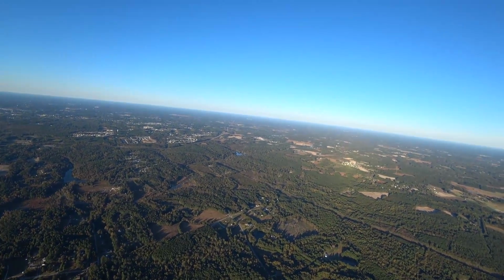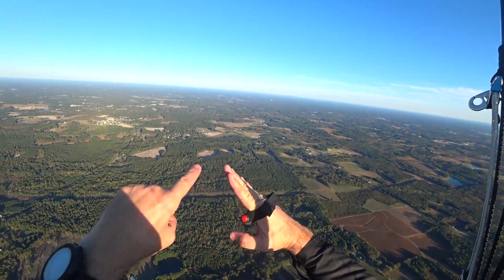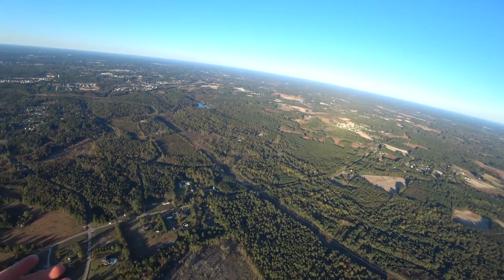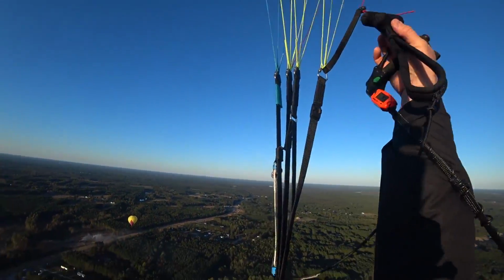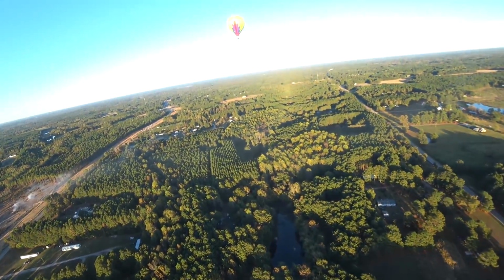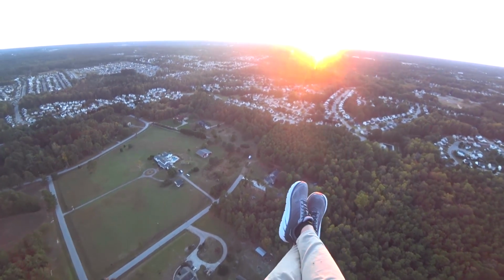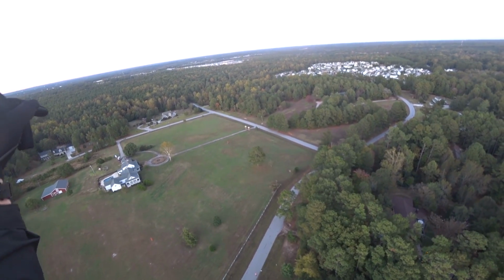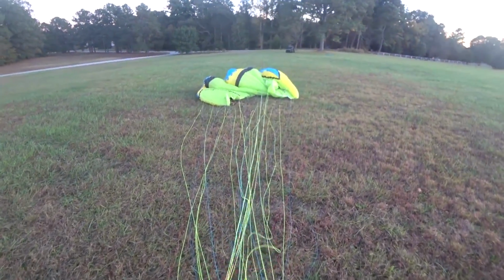My Triumphant Return - Paramotor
A few words of wisdom for job interviews, para-risk, and more.  Just a Woody video.